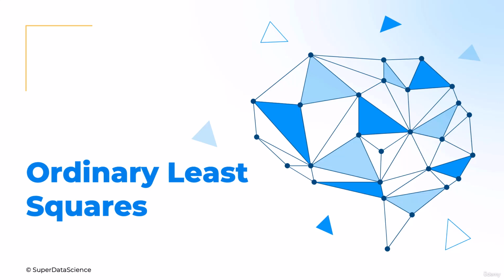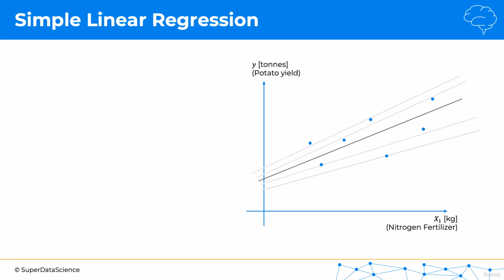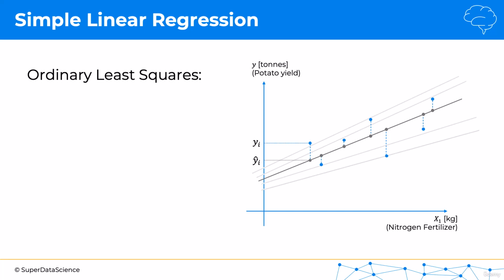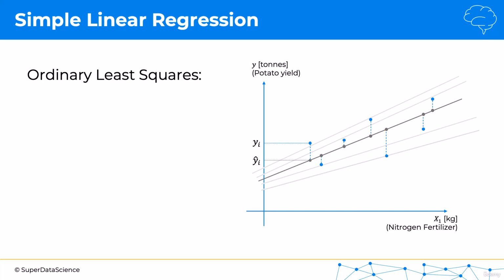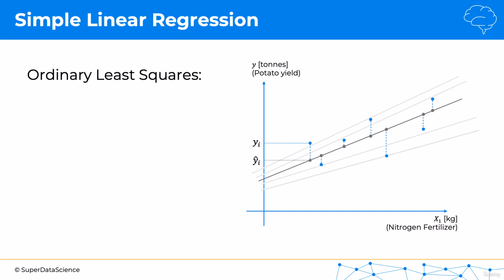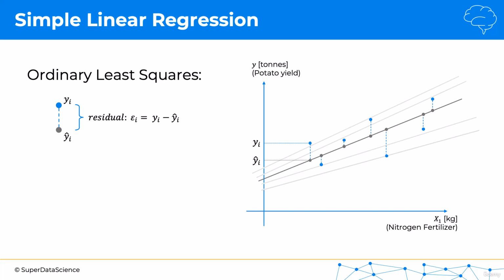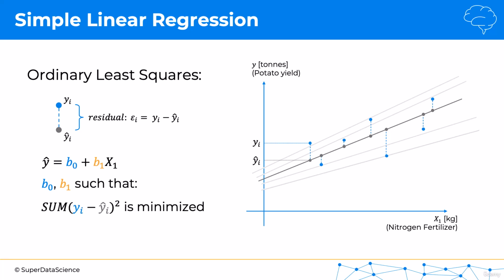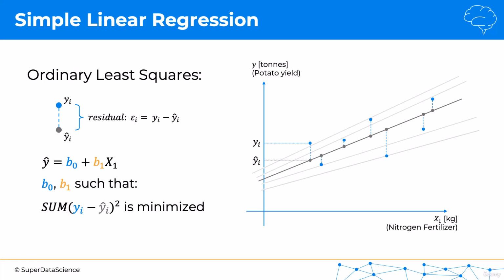Regression _____ 002 Ordinary Least Squares